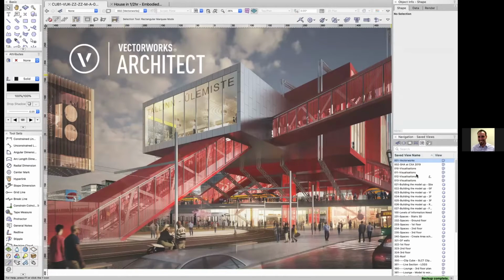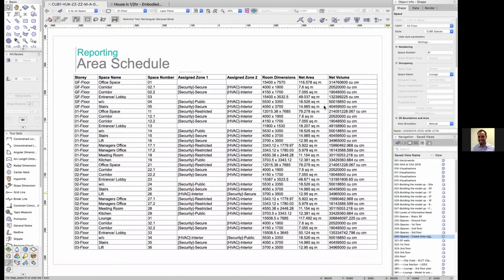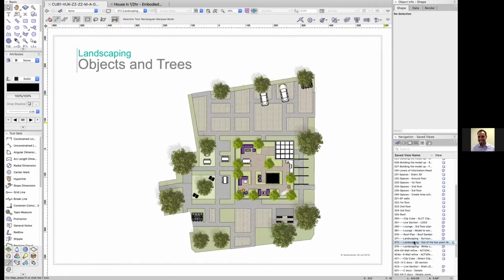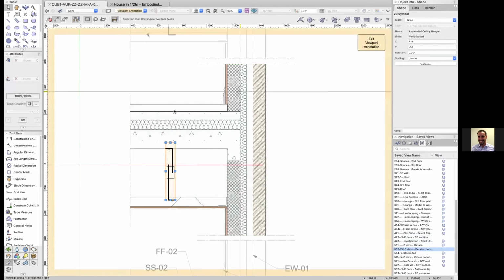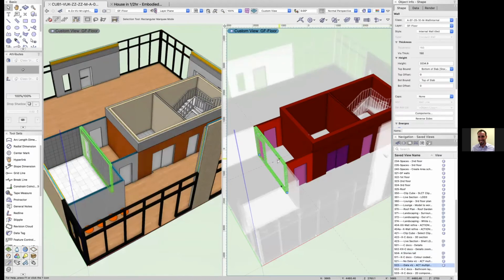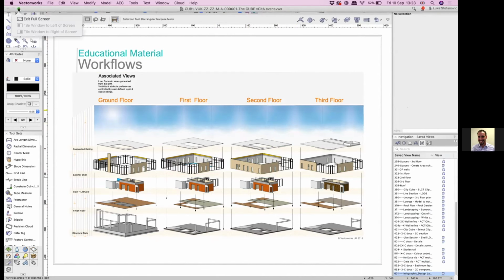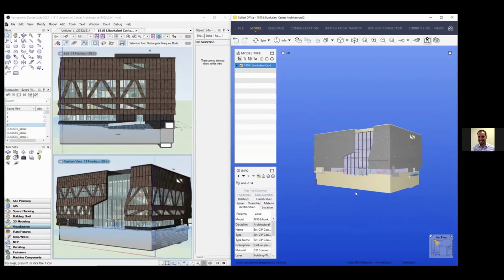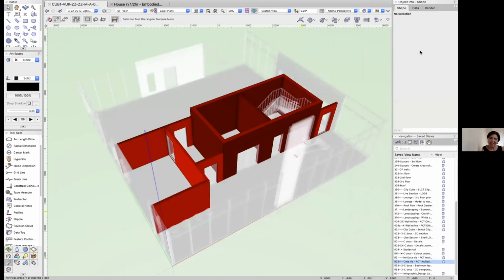CitA Platinum Sponsor Week: Luka Stefanovic, Architect Product Specialist,Vectorworks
Vectorworks is a Platinum Sponsor for this year's CitA BIM Gathering.

Luka Stefanovic talks about "BIM workflow, Validation, and Sustainability in Vectorworks Architect"